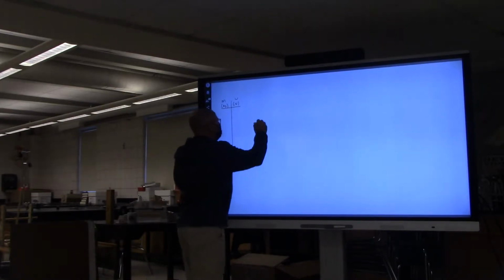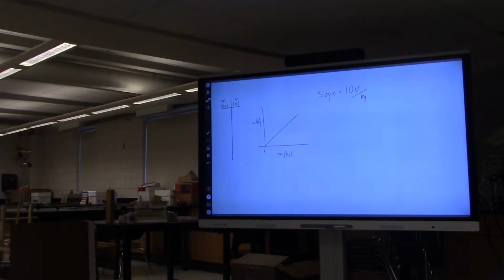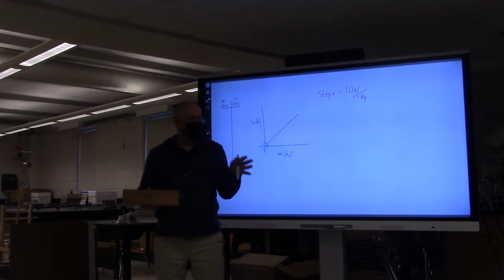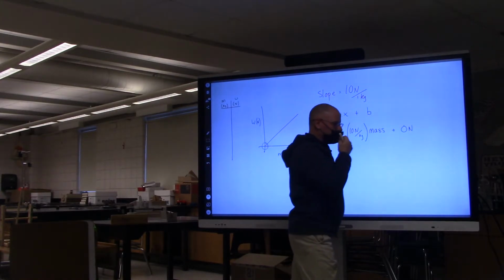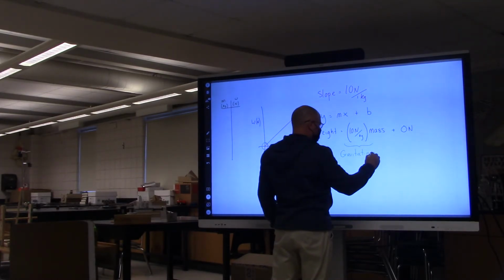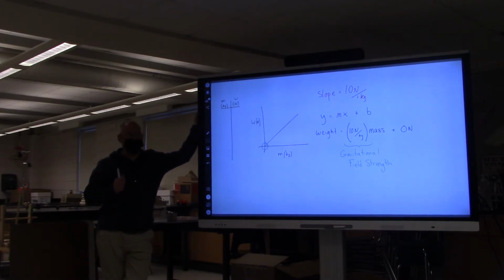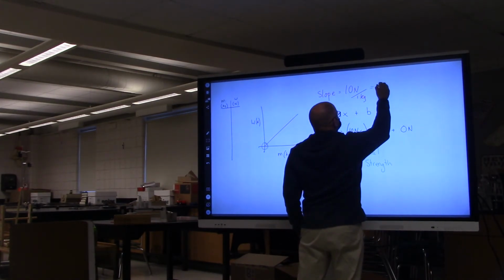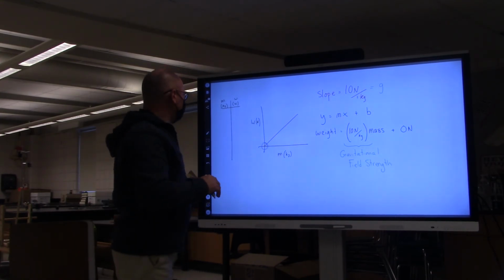Weight and Mass Lab Wrap Up